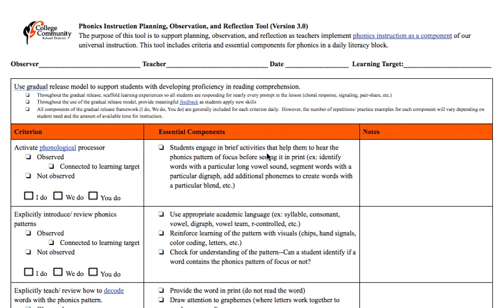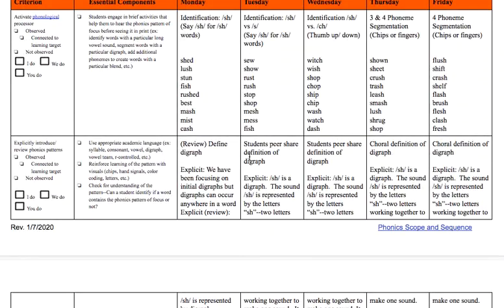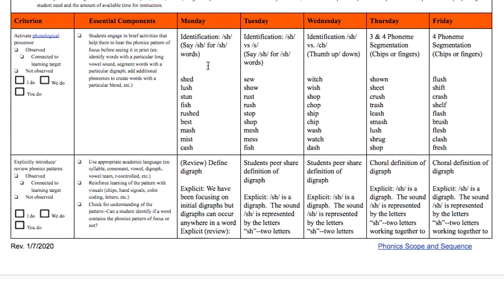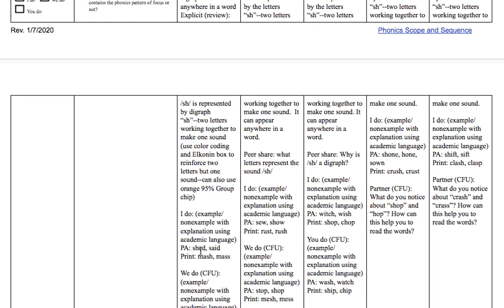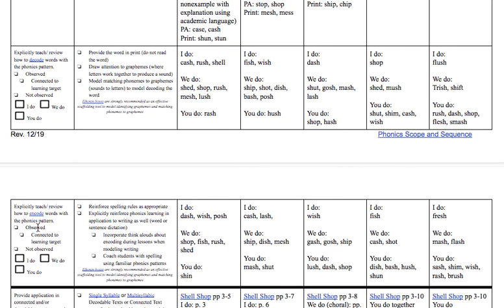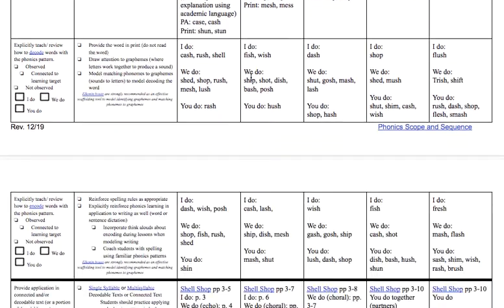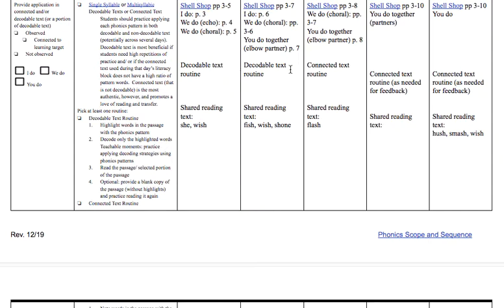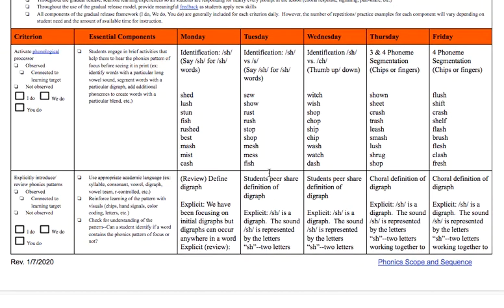Model Planing with the Phonics Instruction, Observation, Reflection Tool